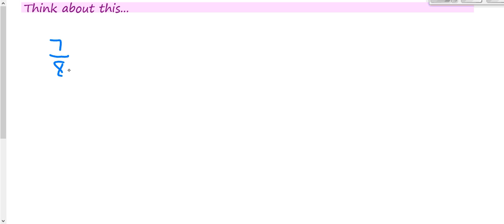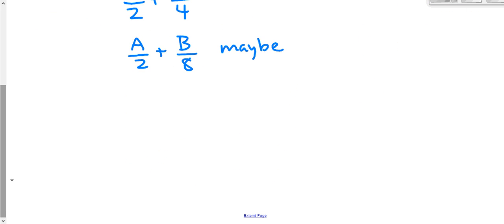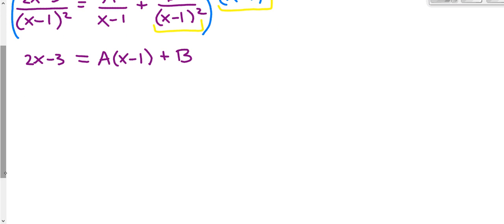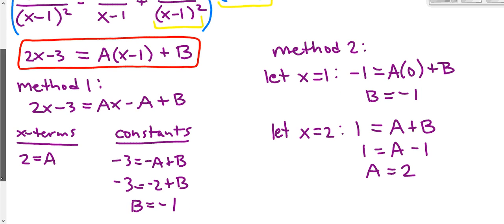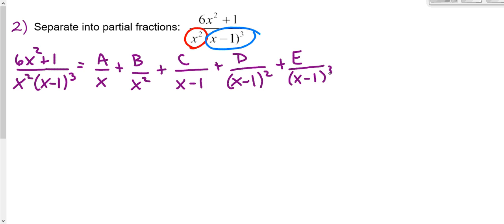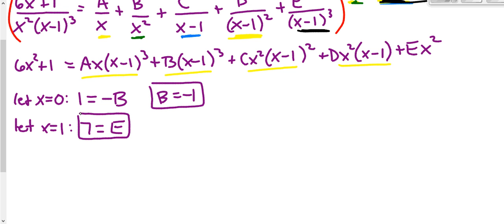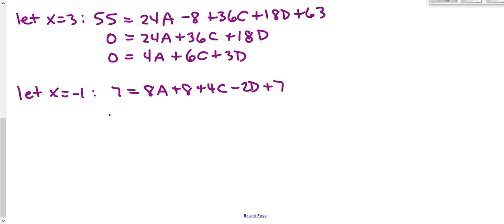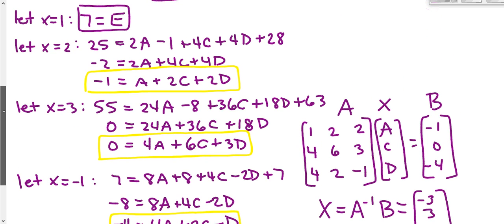ha2 video lesson partial fractions day 2